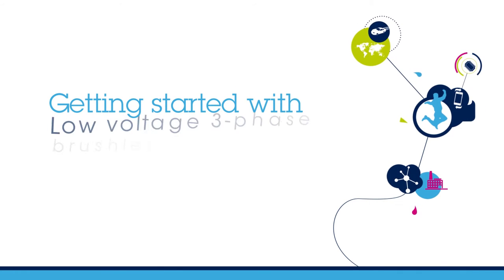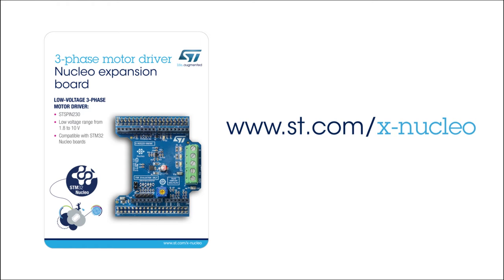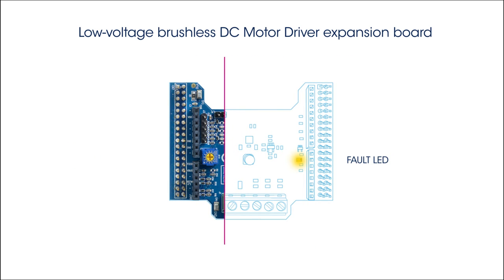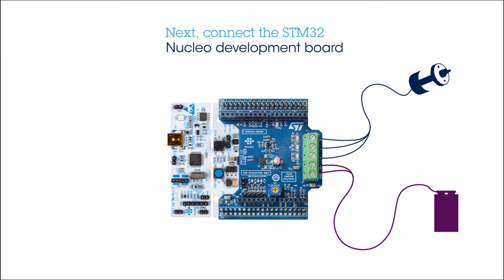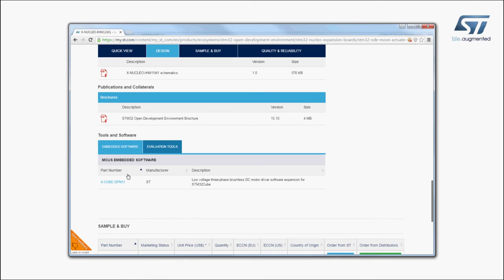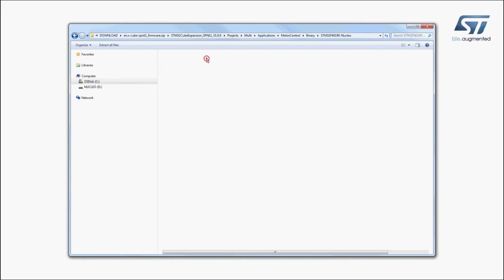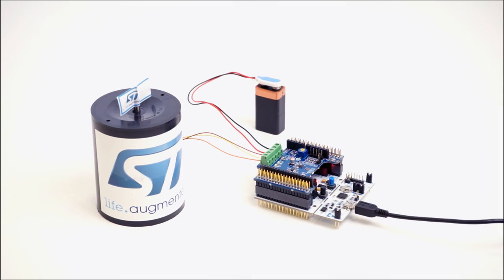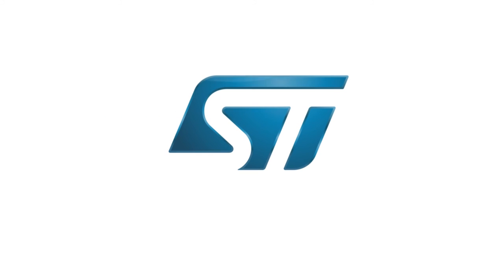Getting started with Low-voltage 3-phase brushless DC motor driver expansion board (STM32 ODE)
This STM32 Nucleo expansion board is part of STM32 Open Development Environment.

ST’s Low-voltage 3-phase brushless DC motor driver expansion board based on STSPIN230 is available under the reference: X-NUCLEO-IHM11M1